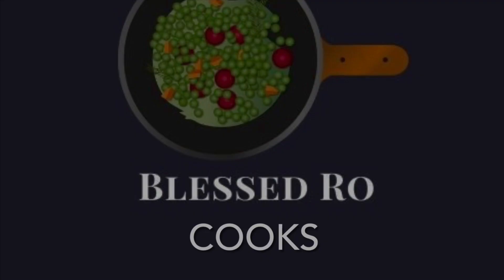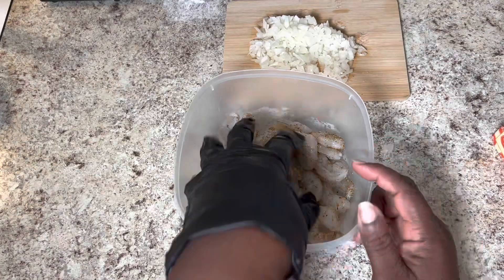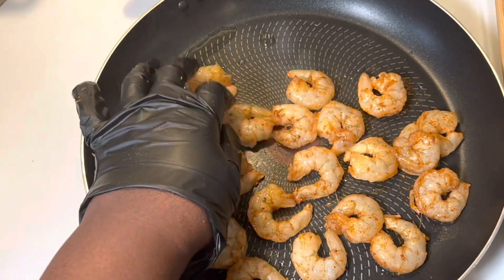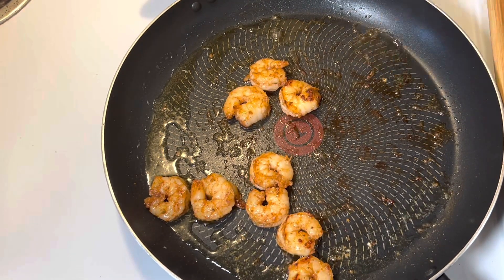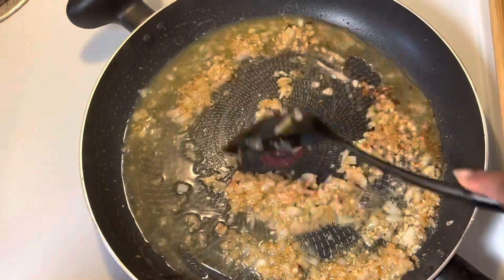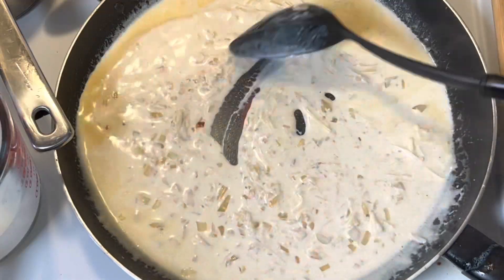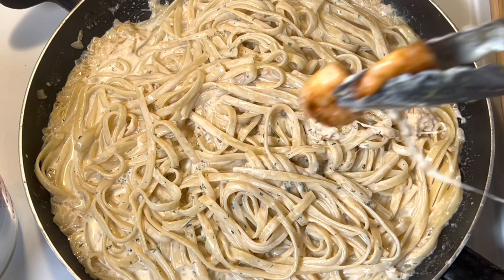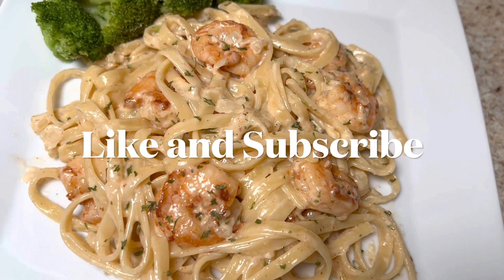Deliciously Decadent: Crafting Homemade Shrimp Alfredo from Scratch!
"Join us on a culinary adventure as we guide you through the process of creating a restaurant-quality dish right in your own kitchen: Homemade Shrimp Alfredo. In this comprehensive tutorial, we'll share our secrets to achieving creamy, flavorful Alfredo sauce that perfectly coats succulent shrimp and pasta. You'll learn every step necessary to create a dish that will impress even the most discerning palates. Whether you're cooking for a special occasion or simply craving a comforting meal, our Homemade Shrimp Alfredo recipe is sure to become a go-to favorite. Get ready to elevate your cooking skills and indulge in a taste of Italian-inspired luxury!" Today Blessed Ro is making homemade shrimp Alfredo.